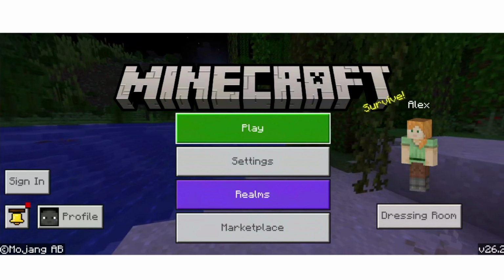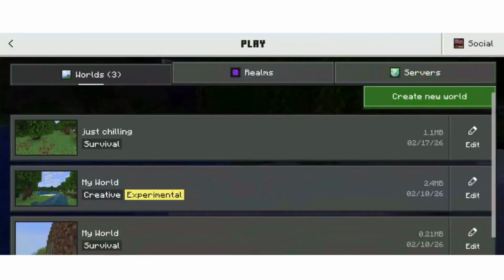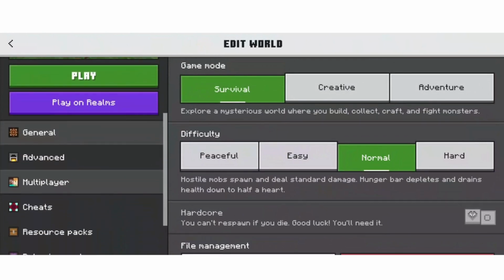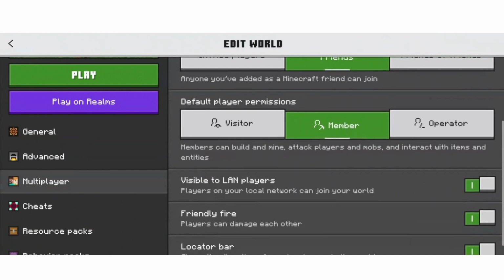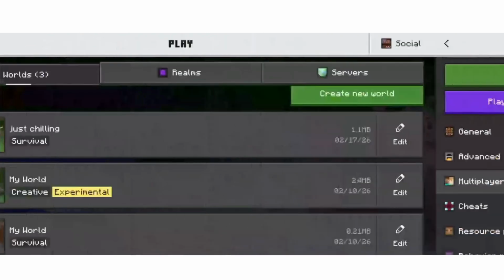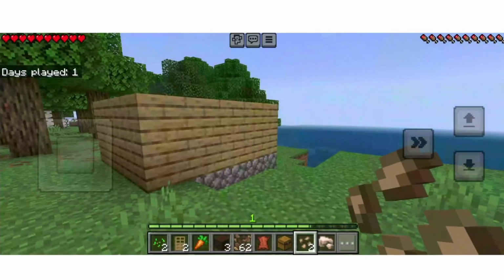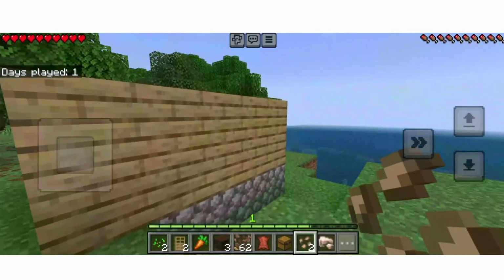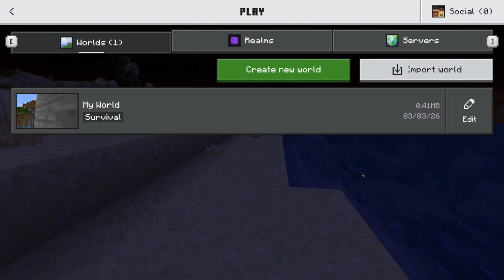How to Play LAN With Friends in Minecraft Bedrock (Full Guide 2026)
How to Play LAN With Friends in Minecraft Bedrock

In this video, I show you how to play LAN with friends in Minecraft Bedrock step by step. If you’ve been wondering how to play with friends in Minecraft Bedrock or how to set up a Minecraft LAN world at home, I walk you through the entire process in a simple way. I explain how to connect to the same WiFi network, how to enable multiplayer settings, and how to join a LAN game in Minecraft Bedrock Edition 1.21. Whether you're on PC, console, or mobile, you’ll learn how to play Minecraft with friends locally without using servers or Realms.

Chapters:
00:00 Introduction
00:10 How to Play LAN With Friends in Minecraft Bedrock